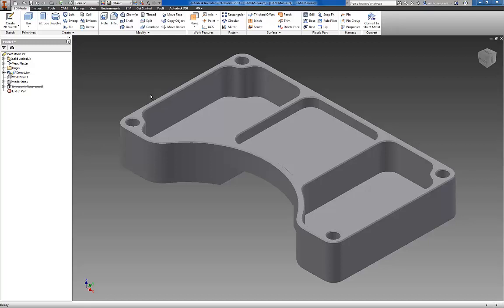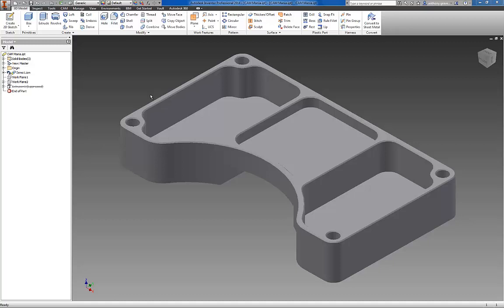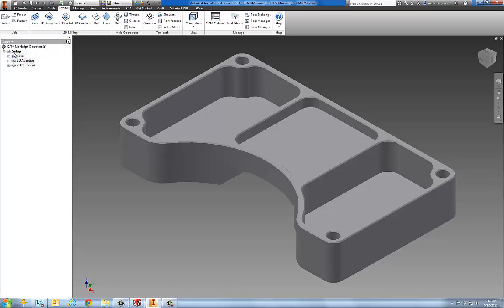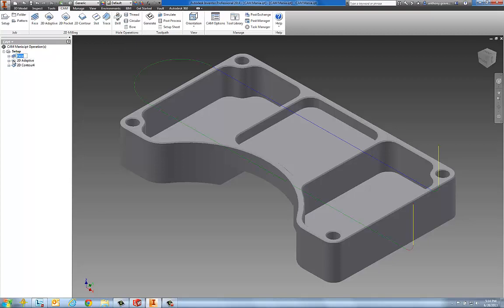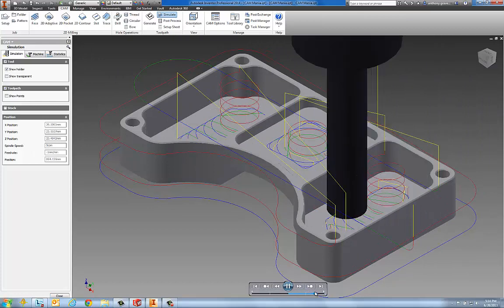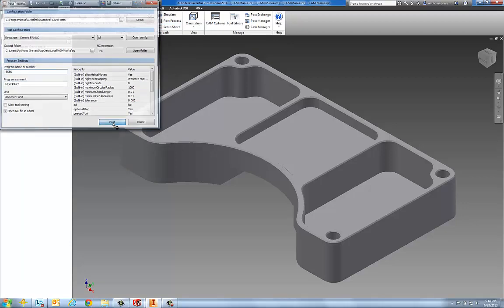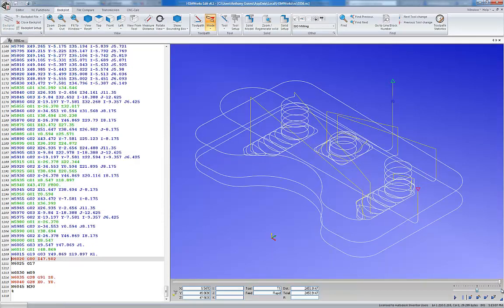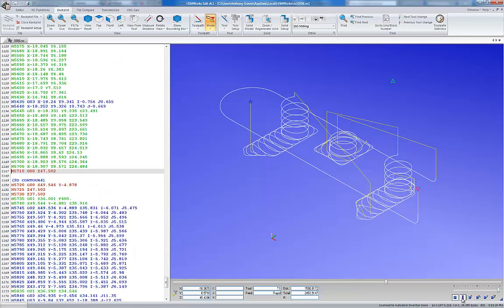Autodesk Preview - Inventor HSM Express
A CAM solution for Autodesk Inventor users. Get early access to Autodesk Inventor HSM Express and try it for free by signing up for Beta